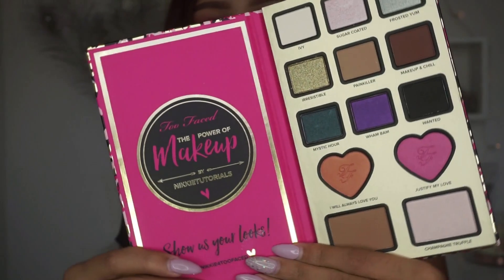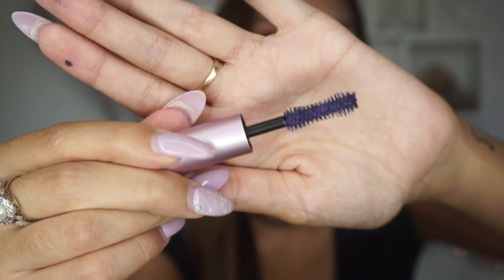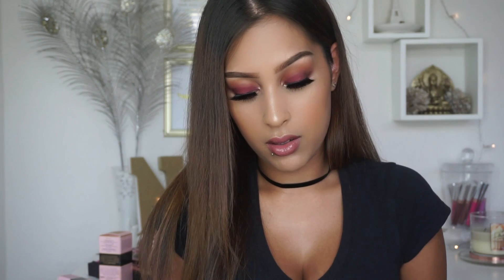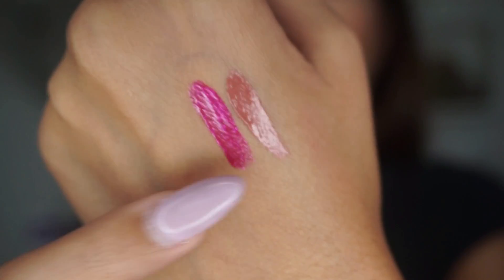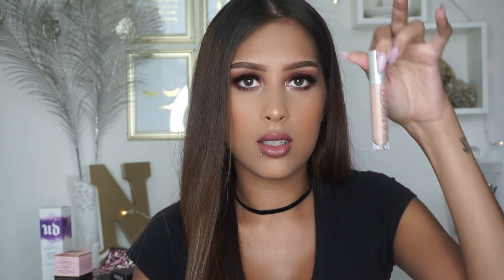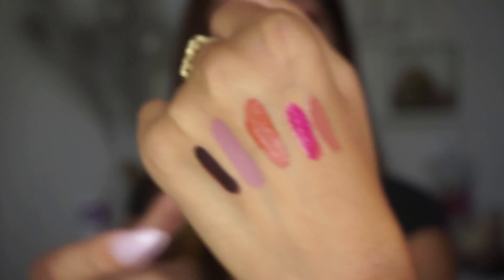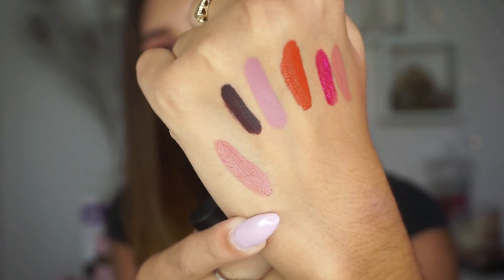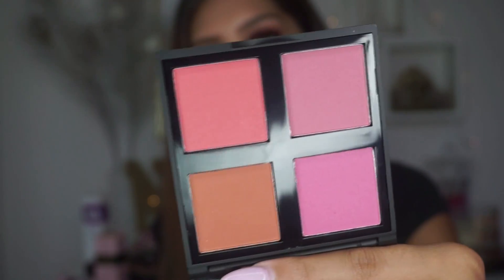ULTA HAUL|BEAUTYBYNISHAA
Hi beauties ! welcome back thought i'd share what I've accumulated over the pass month or so with you all :) I hope you all enjoy, don't forget to leave me some questions for my upcoming Q&A. Thankyou for watching !